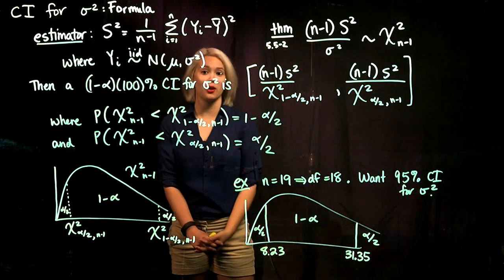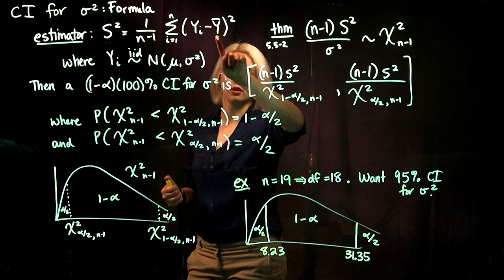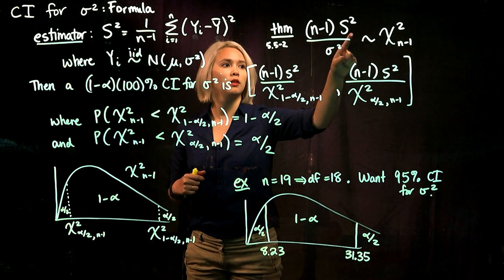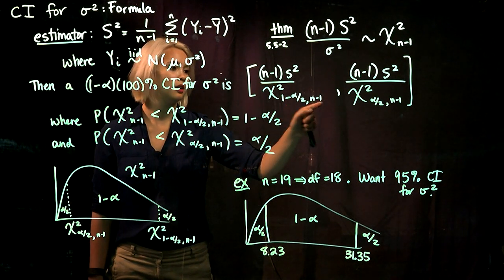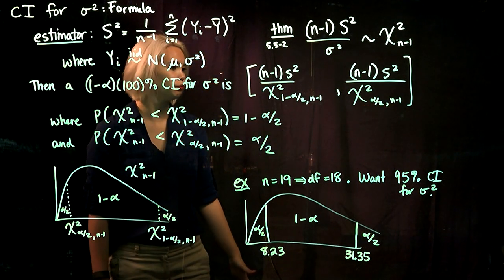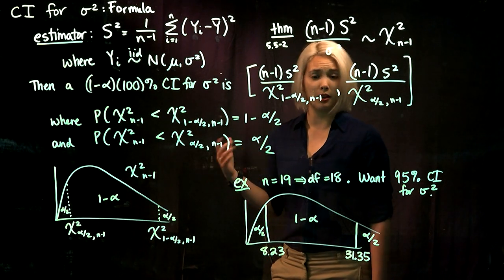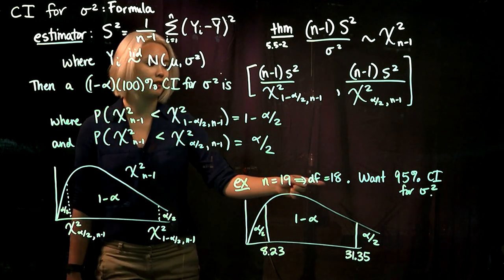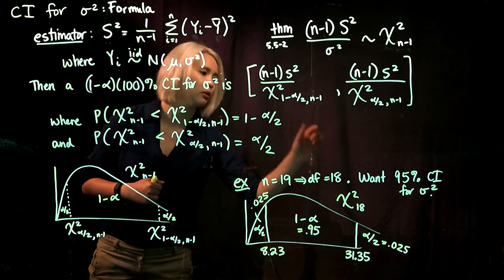2. A Confidence Interval for Variance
This video covers how to construct a confidence interval for the variance.